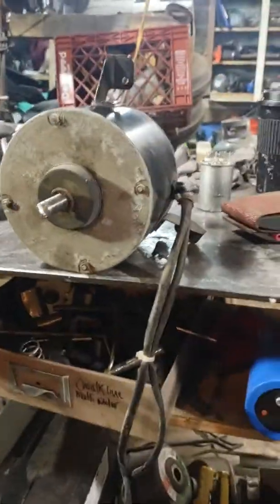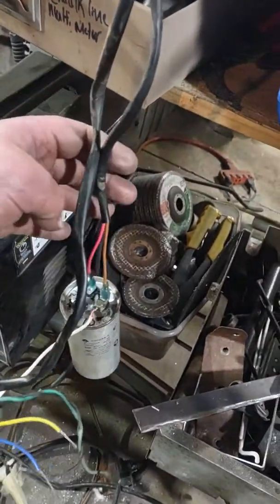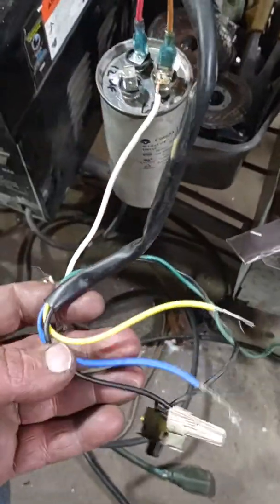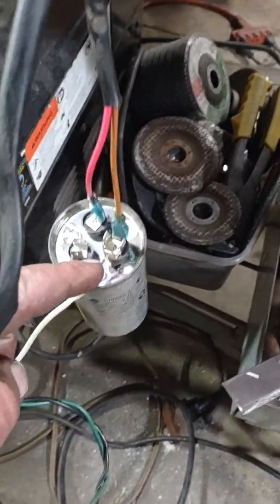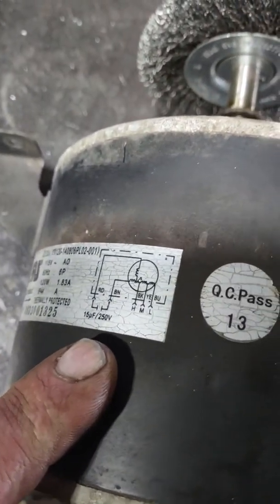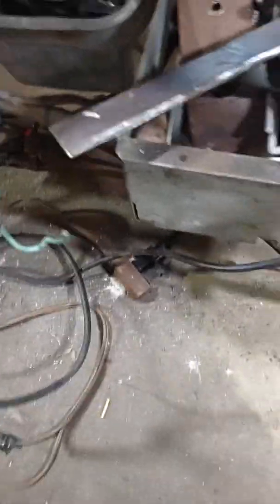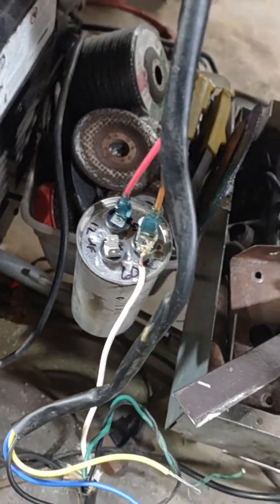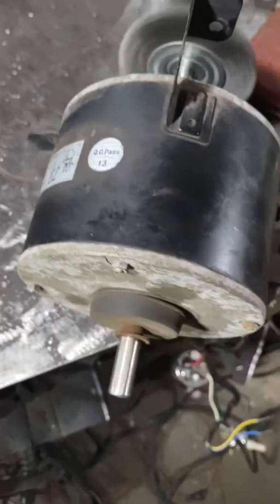😎5 Wire AC fan motor wiring easy DIY😎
In this video I show you how to wire a five wire AC double-ended fan motor that I got out of an old air conditioner window unit. easy quick do-it-yourself AC electric motor 120 volt with capacitor wiring. basic 120 volt AC motor wiring. wiring an electric motor to a capacitor. DIY bench grinder from AC fan motor.
Big electric motor easy wiring guide